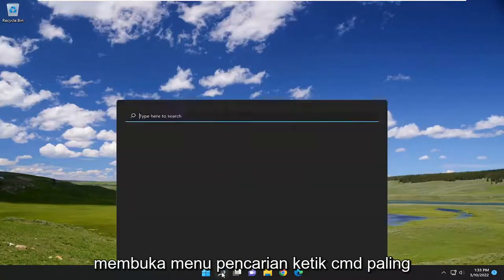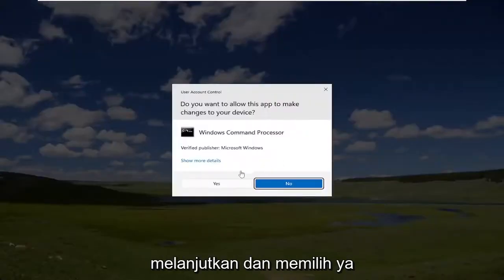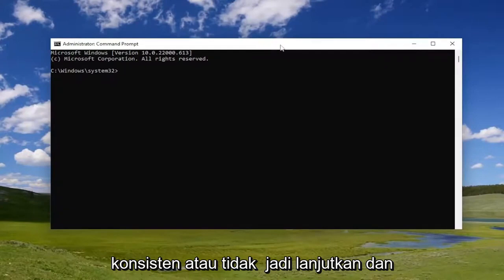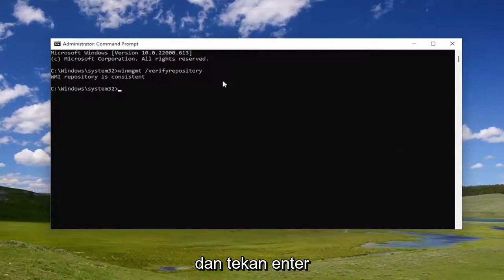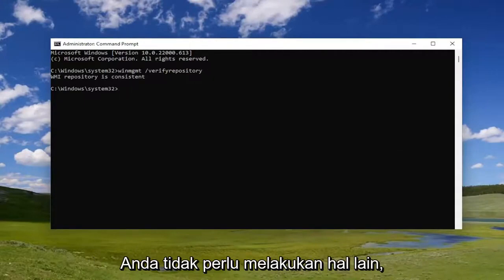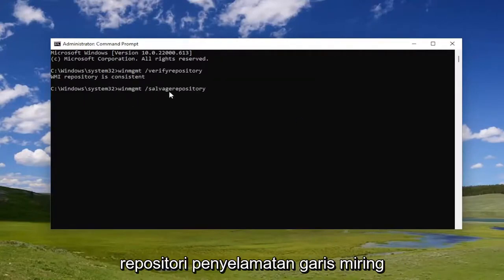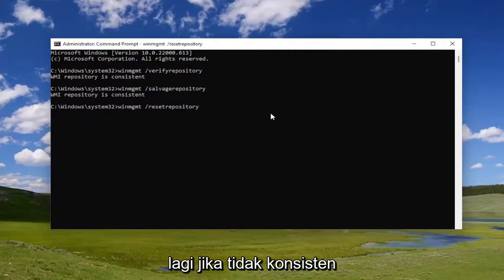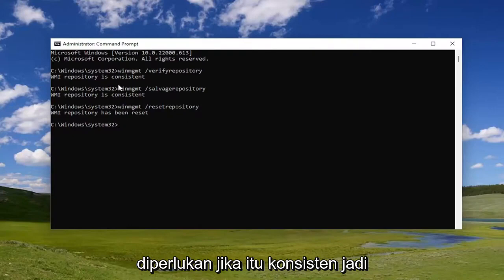Memperbaiki atau membangun kembali Repositori WMI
Cara Memperbaiki Atau Membangun Kembali Repositori WMI Di Komputer Windows [Tutorial]

Jalankan perintah:
winmgmt /salvagerepository

Kemudian jalankan perintah untuk melihat apakah sekarang kembali konsisten-
winmgmt /verifyrepository

Jika dikatakan bahwa Repositori tidak konsisten, maka Anda perlu menjalankan:
winmgmt /resetrepository

Sering kali Repositori WMI rusak yang mengakibatkan Kegagalan Beban Penyedia. Dalam panduan ini, kami akan membagikan cara memperbaiki atau membangun kembali Repositori WMI di Windows 11/10. Bagi yang belum tahu, Windows Management Instrumentation atau WMI adalah sekumpulan spesifikasi dari Microsoft untuk mengkonsolidasikan pengelolaan perangkat dan aplikasi dalam jaringan. Ini adalah database yang menyimpan meta-informasi dan definisi untuk kelas WMI. Hanya dengan menggunakan ini, kondisi sistem dapat diketahui.